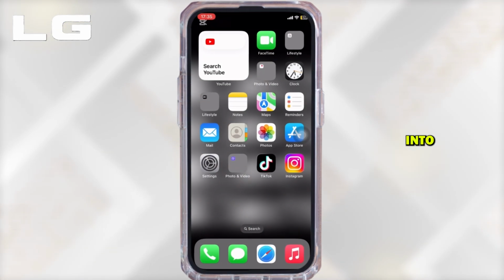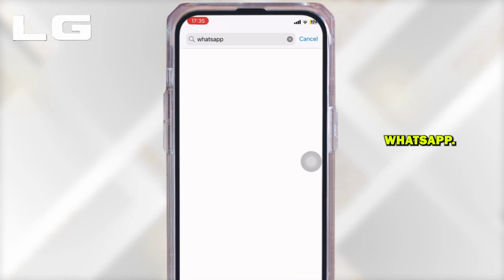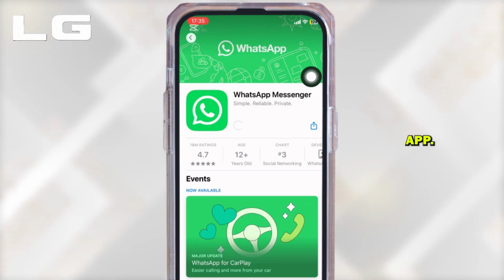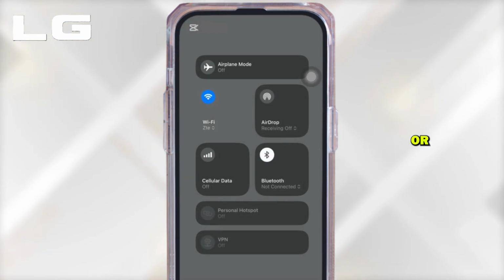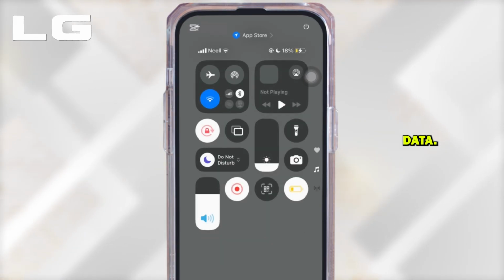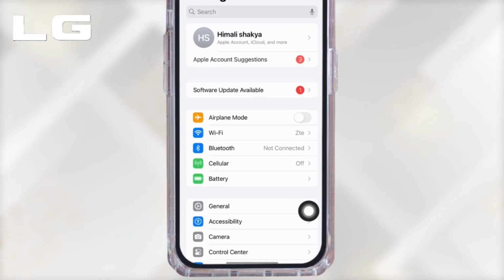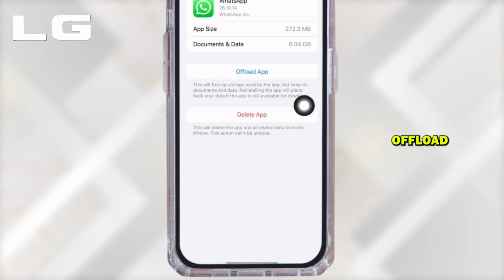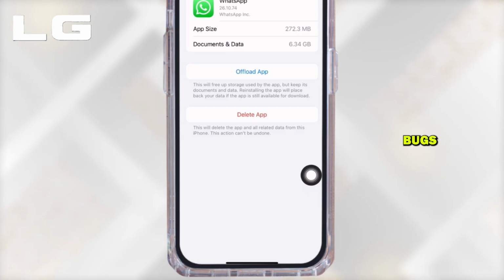How to Fix WhatsApp Stuck on Loading Screen | WhatsApp Not Opening Fix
Is WhatsApp stuck on the loading screen? In this tutorial, I will show you how to troubleshoot startup issues, app errors, and loading problems that may prevent WhatsApp from opening correctly.

00:00 – Introduction
00:05 – How to Fix WhatsApp Stuck on Loading Screen Step-by-Step